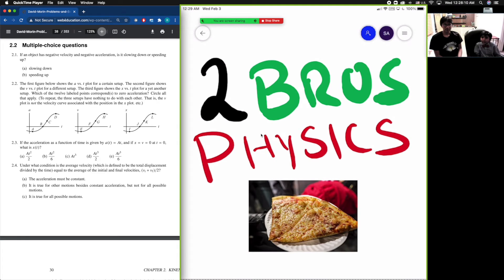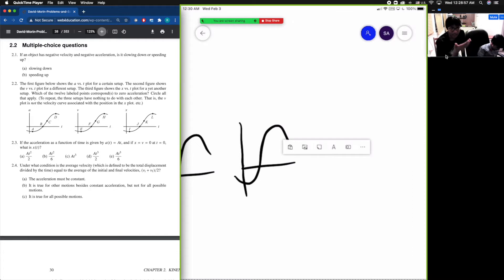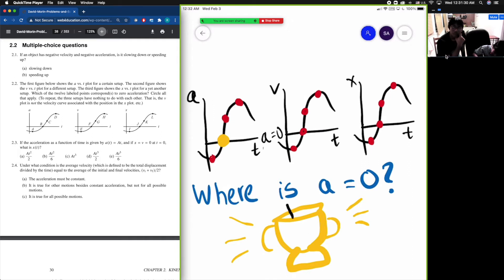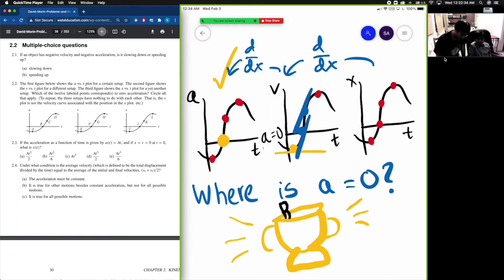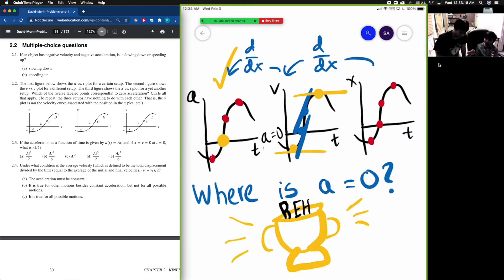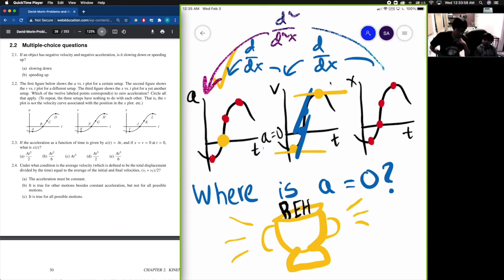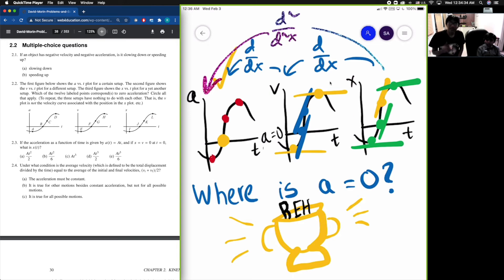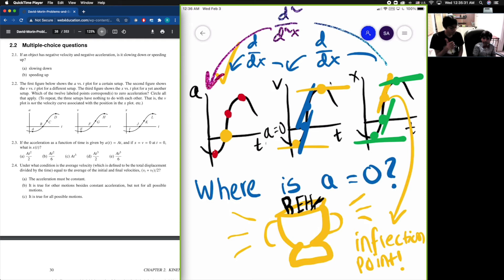XT, VT, AT | 2BrosPhysics #2